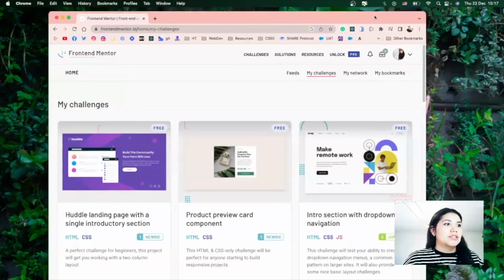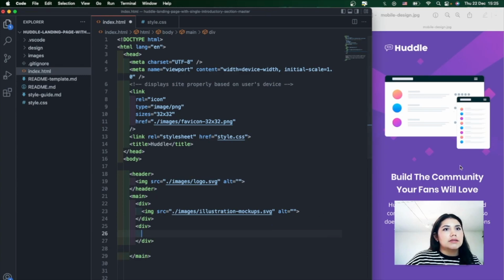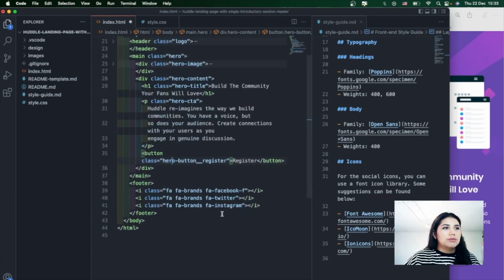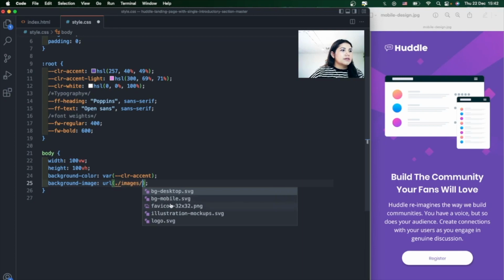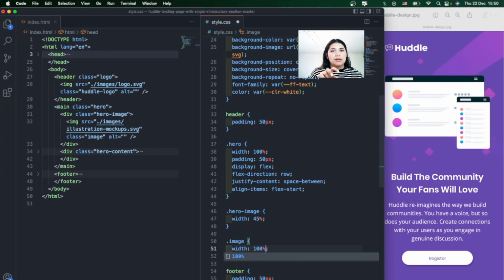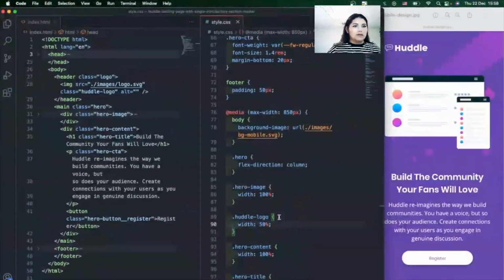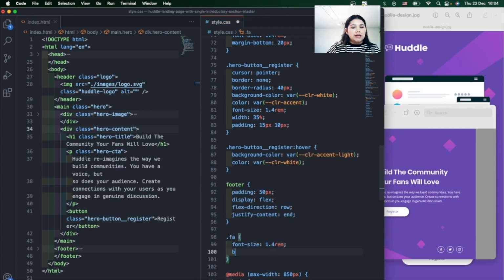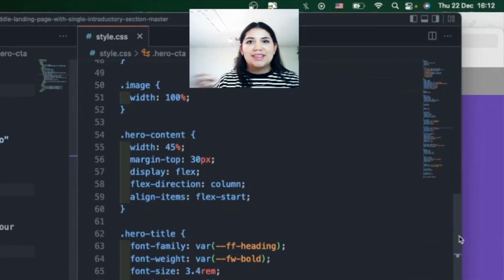How to make a Landing Page using HTML CSS | Beginner coding tutorial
Learn how to make a landing page using HTML and CSS with a design from frontendmentor.io This is a perfect tutorial if you are a beginner or want to get better at CSS.

0:00 Intro
0:58 Download Files
2:24 Setup
4:20 HTML
13:31 Setup CSS
14:29 CSS Variables
 17:54 CSS Styling